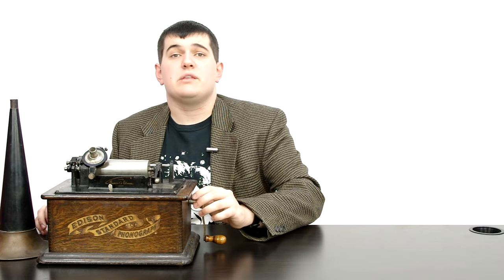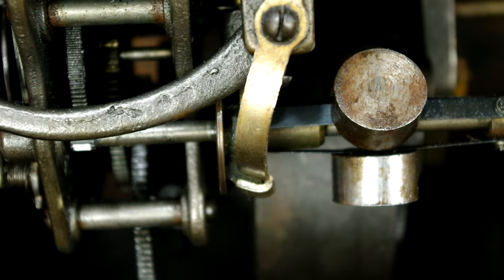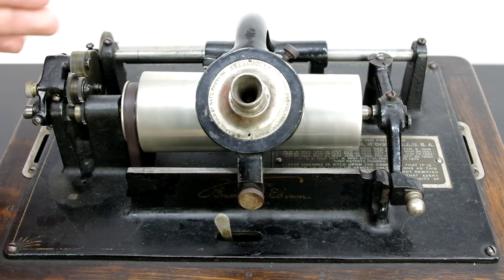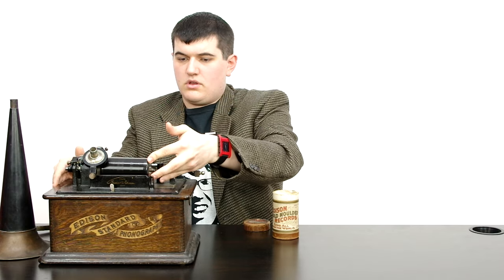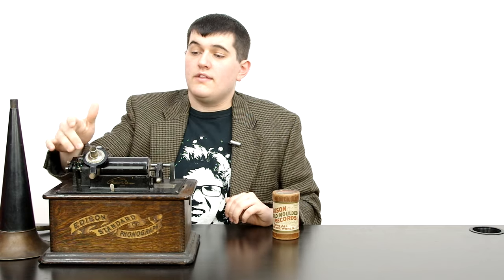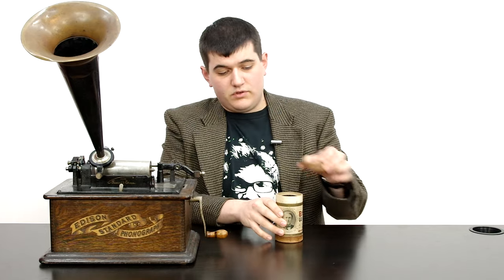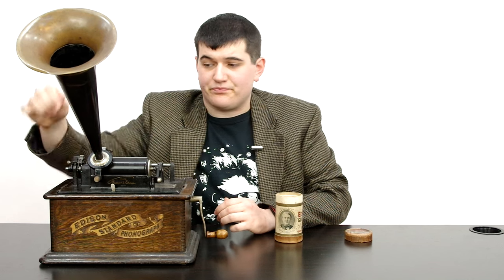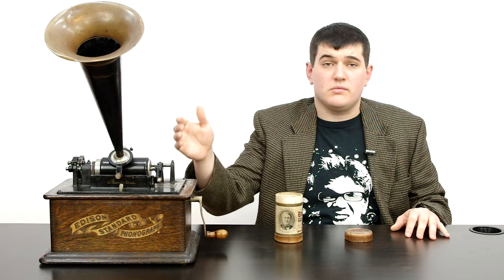Edison's Impression: Laying Sound into a Groove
Bell's invention, the telephone, was the first device capable of reproducing sound.  But it couldn't record it.  Thomas Edison's invention of the phonograph brought us the first device capable of capturing sound to be played back later.

How did Edison figure this out?  By combining one of his earlier ideas with the ideas in the telephone, Edison was able to bring a revolutionary product to market (well, sort of).    This week, we're exploring how Edison thought up his device.